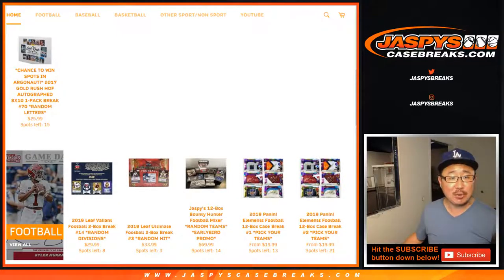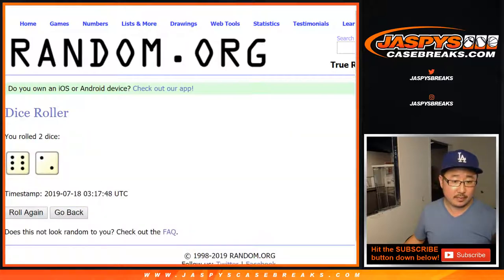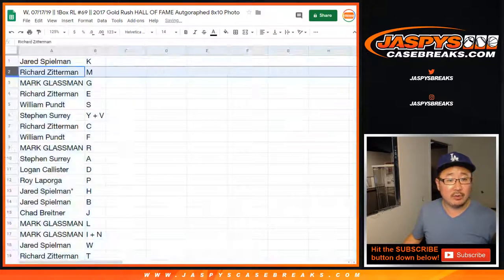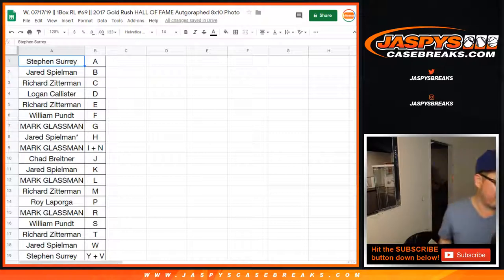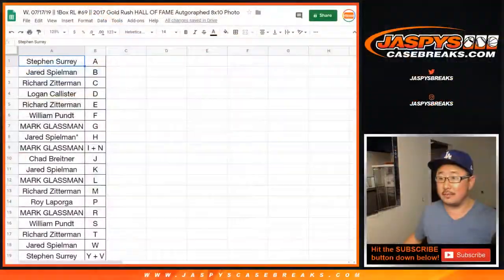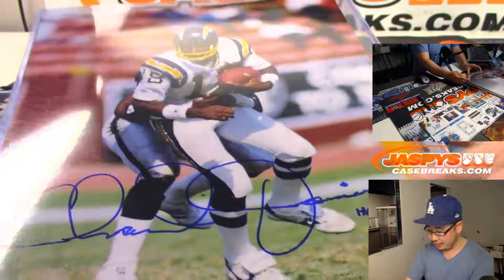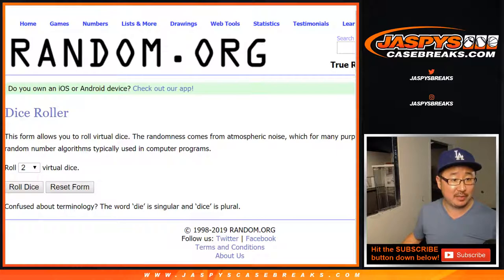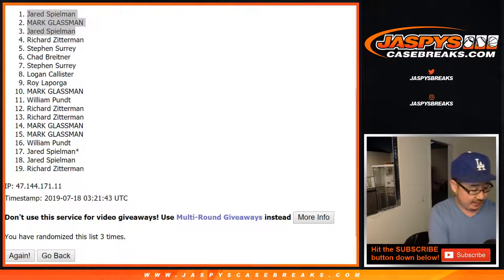W, 07/17/19 || 1Box RL #69 || 2017 Gold Rush HALL OF FAME Autgoraphed 8x10 Photo